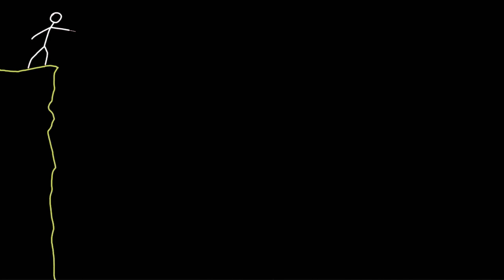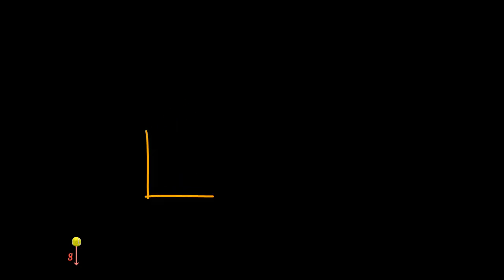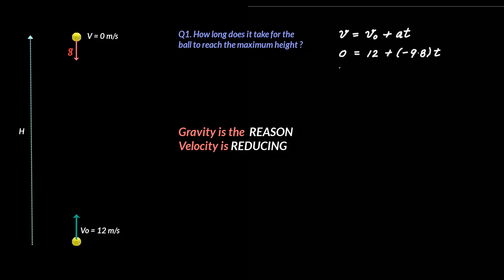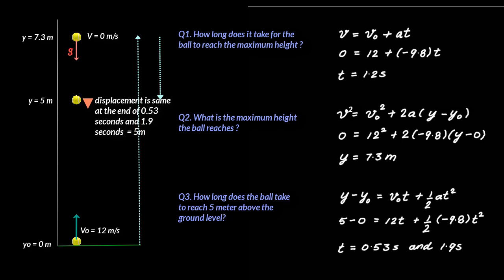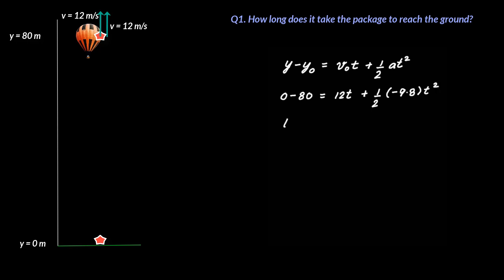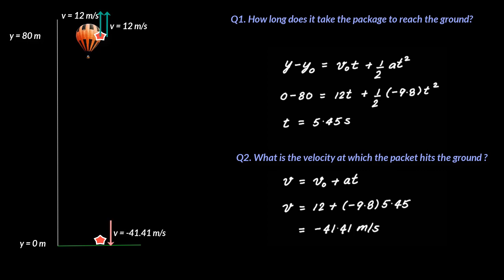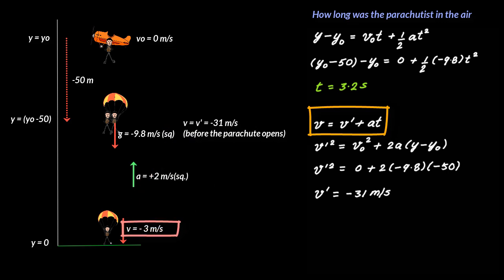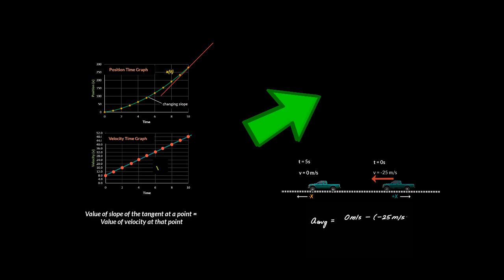Kinematics and Acceleration Due to Gravity: The Mechanics of Falling Objects | Class 11 Physics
The kinematics of an object falling under acceleration due to gravity is a case of constant acceleration or uniform acceleration. The acceleration due to gravity, denoted by 'g', is a constant acceleration with dimensions of meters per second squared (m/s²). The value of acceleration due to gravity that is 9.8 m/s² can be interpreted as an objects velocity increasing by 9.8 m/s every second when it is moving in vertical motion.

The mechanics of falling objects is such that for every second of free fall, the object's velocity increases by 9.8 m/s. This means that after 1 second, its velocity will be 9.8 m/s, after 2 seconds, it will be 19.6 m/s, and so on. And since the velocity is increasing every second the distance it covers also increases every second. It's important to note that 'g' is a vector quantity, always pointing downwards or in the negative direction of the Y axis. Hence, when using 'g' in any equation or formula of motion, we need to remember to use the negative sign (-9.8 m/s²)

So while the magnitude of g is 9.8 m/s sq, when you use it in any formula or equation of motion, the sign convention is that you put negative sign as well. For a ball thrown up against the gravity, the ball rises and stops at some point. When the object reaches the top, maximum height is achieved also velocity becomes zero. We'll also discuss how to use the equation of motion v = vo + at to find the time it takes for an object to reach its maximum height when thrown upwards against gravity. As the object moves up, it experiences the force of gravity, causing its velocity to decrease.

In summary, this video covers topics such as kinematics, falling objects, gravity, free fall, acceleration due to gravity, velocity, time of fall, height of fall, vector quantity, and equation of motion. By the end of this video, you'll have a better understanding of the kinematics of falling objects and acceleration due to gravity.

KEY MOMENTS:
00:00 Kinematics of an object in free fall
00:57 What happens to velocity of a body falling freely under gravity?
02:33 Physics numerical problem 1
02:51 How much time the ball takes to reach the maximum height
02:55 Which equation of motion to use?
03:55 Sign of acceleration due to gravity (does gravity always pull things down)
04:25 What is the maximum height reached (which equation of motion to use?)
07:50 Physics numerical problem 2
11:00 Physics Numerical 3
11:28 How long is the parachutist in the air?
16:15 Direction of acceleration in part 2 of journey
16:47 The sign of acceleration indicate the direction only